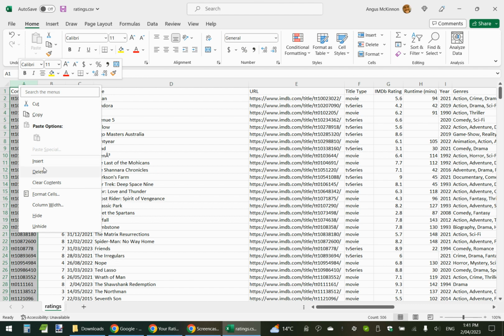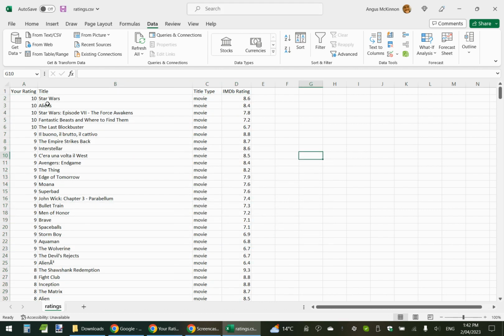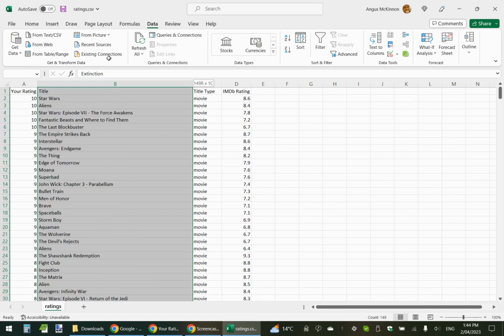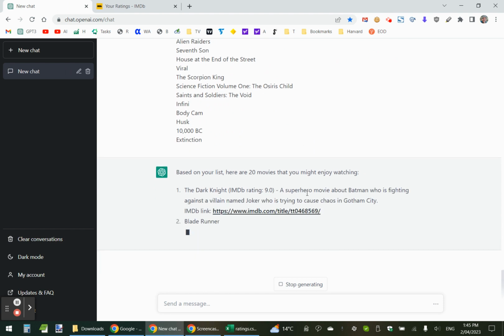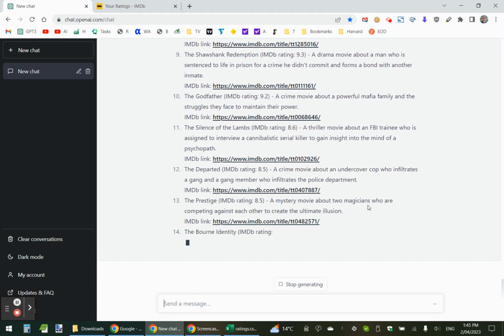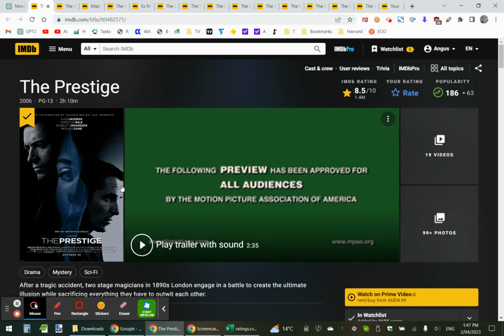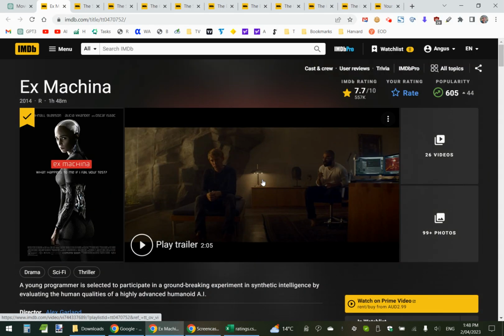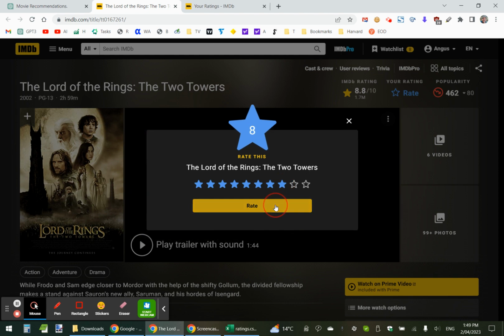Discover Your Next Favorite Movie with ChatGPT: Get Truly Personalized Recommendations Now!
If you're looking for new movie or TV show recommendations, look no further! In this video, we'll show you how to use ChatGPT and IMDB to create a personalized list of titles you might enjoy. We'll walk you through the process step by step and provide you with 20 highly rated titles that you haven't seen yet based on your own ratings and preferences.

I also made a slightly more advanced version of this video here where I provide ChatGPT with my score and the IMDB rating to give a slightly better result.